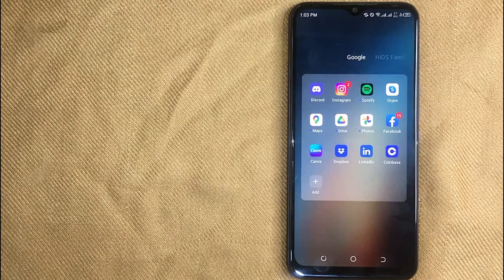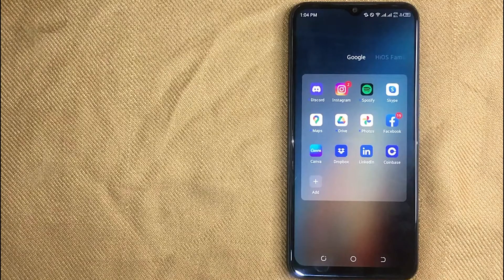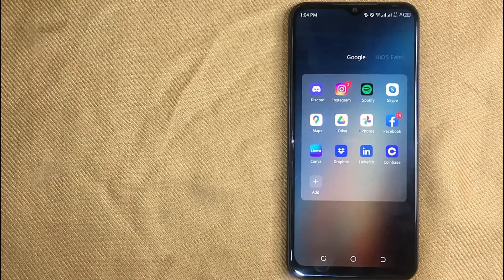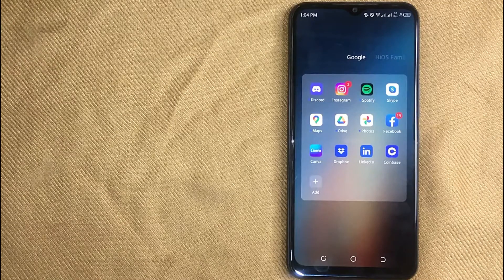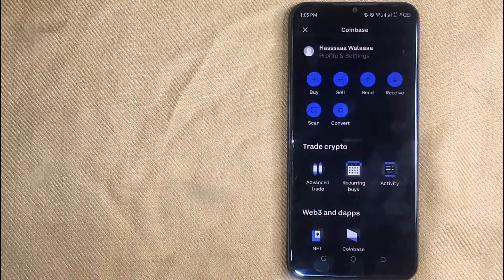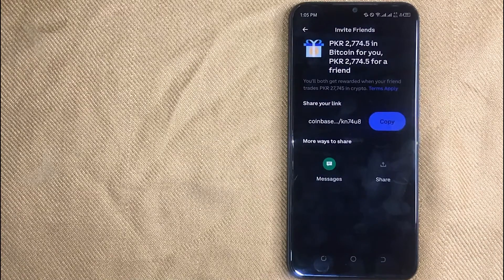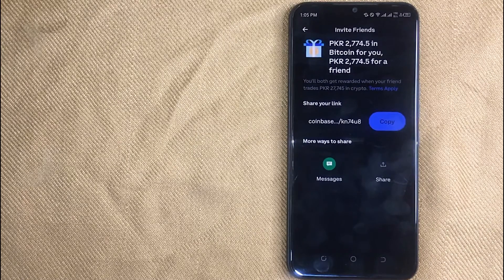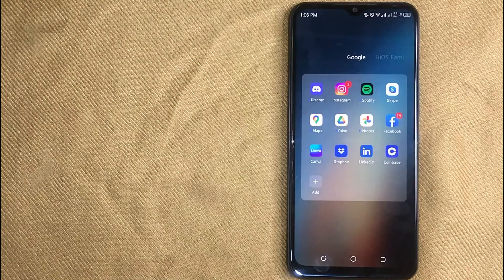✅ How To Find Referral Link For Coinbase 🔴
Coinbase Global, Inc., branded Coinbase, is an American publicly traded company that operates a cryptocurrency exchange platform. Coinbase is a distributed company; all employees operate via remote work and the company lacks a physical headquarters.